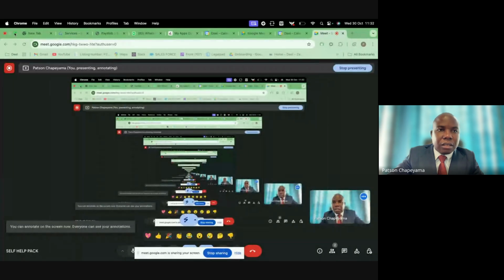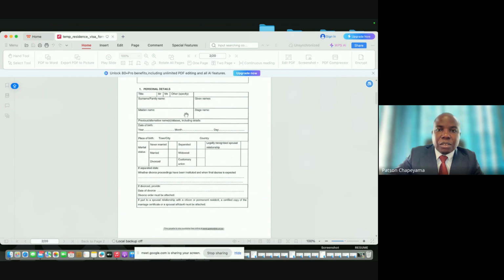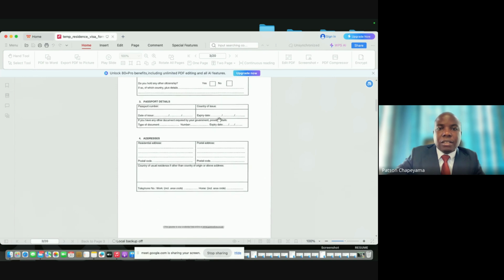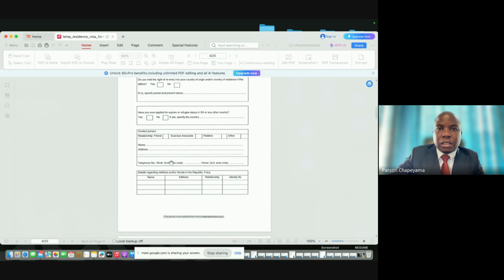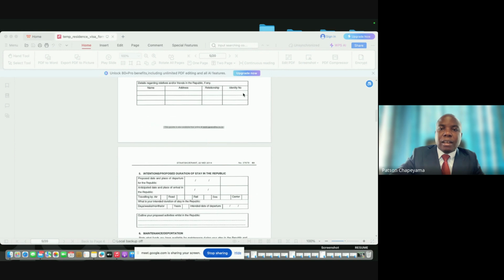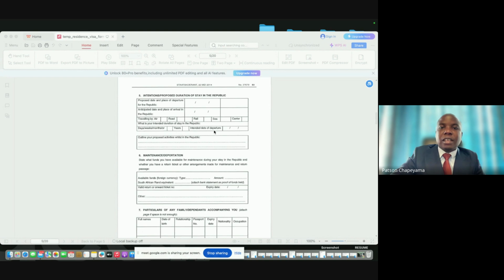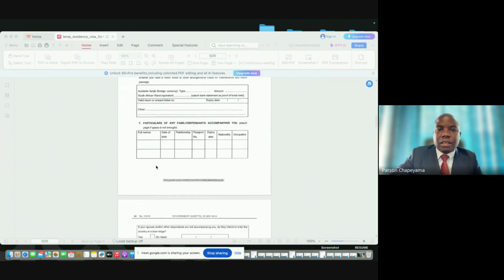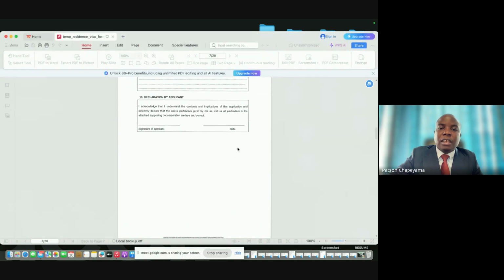HOW TO FILL IN SOUTH AFRICA VISA APPLICATION FORM STEP BY STEP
Step-by-Step Guide: Manually Filling in the South Africa Visa Application Form

Watch this instructional video to learn how to accurately and efficiently complete the South Africa Visa Application Form.